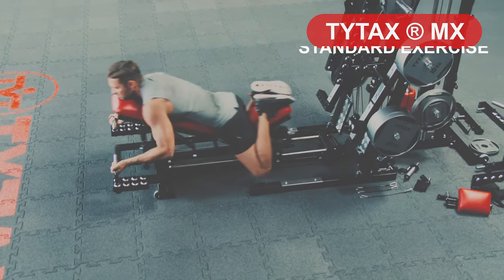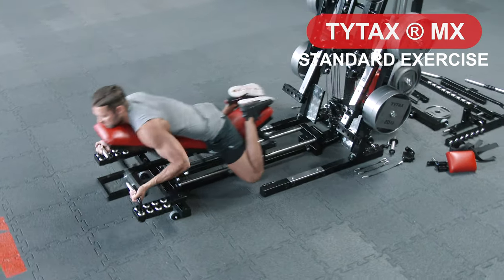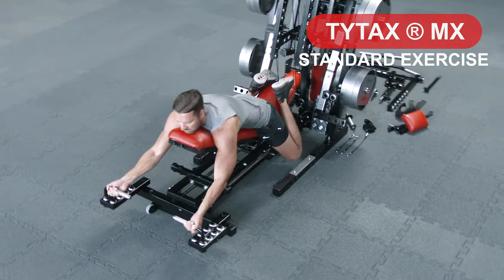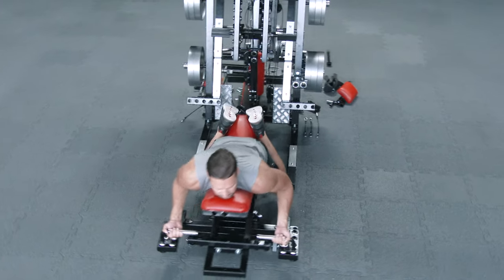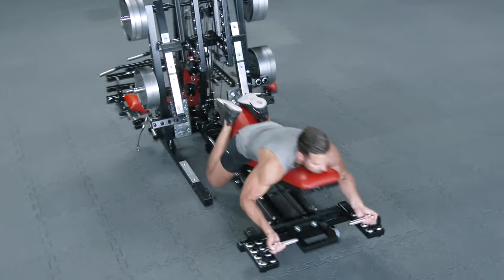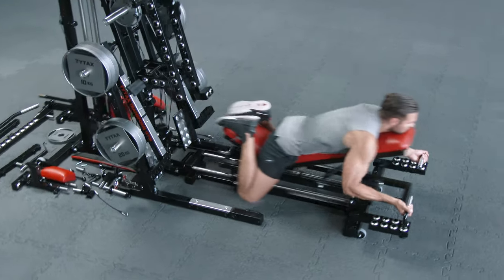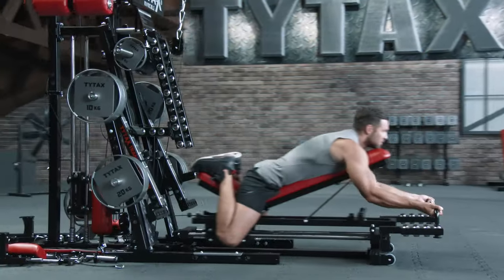TYTAX® MX | Prone Incline Bench Sled Pulldown (Underhand Grip)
Find out more with TYTAX® App. Discover new exercises and transform them into your own training plans:

👉 Road to TYTAX - All you need to know
Need to know anything before purchasing one of our Home Gyms? How long does it take to assemble the machine? How to perform your first training? Here's all you need.

👉 Learn about TYTAX® machines
The playlists are meant to provide all the basic information about certain home gym models. The instruction series is divided into episodes that present components of the TYTAX® machine in detail. Few minutes is not much, so if you want to know how to use this model, make sure to watch it ❗